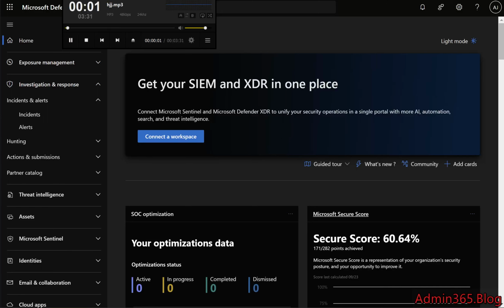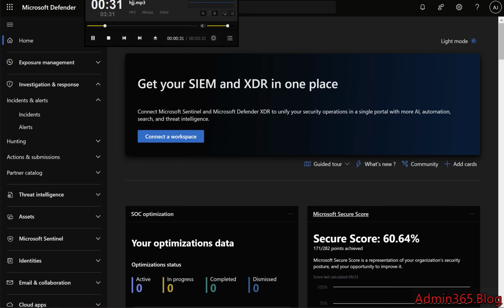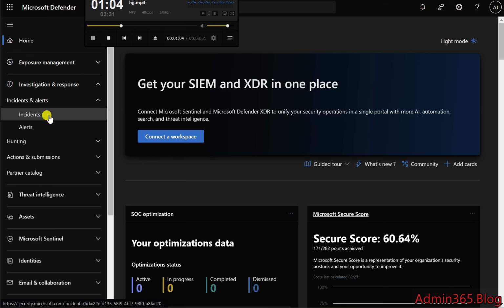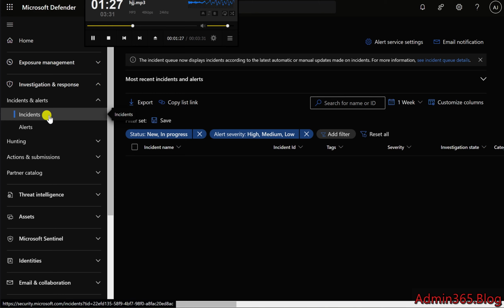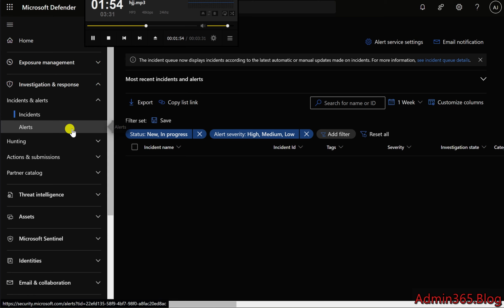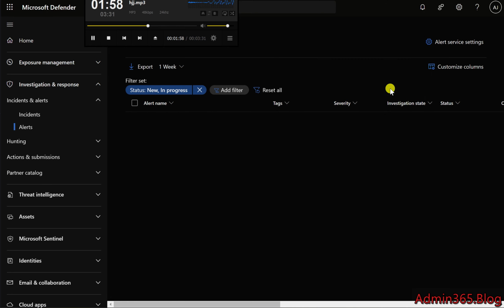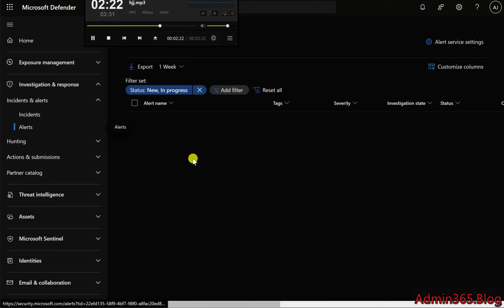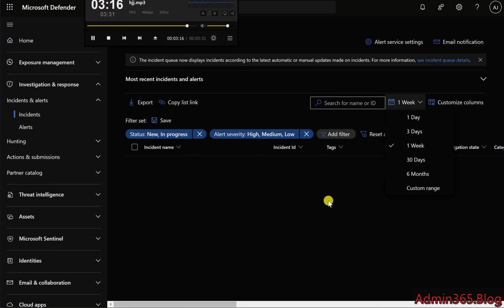How to View and Manage Security Incidents in Microsoft 365 Defender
Learn how to view, investigate, and manage security incidents in Microsoft 365 Defender. Follow this step-by-step guide to enhance your threat response and protect your Microsoft 365 tenant.